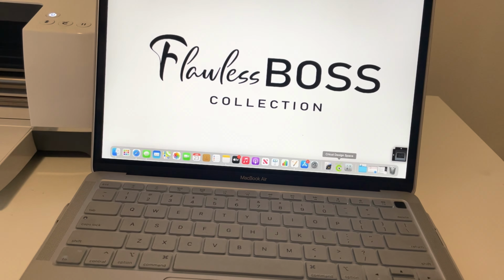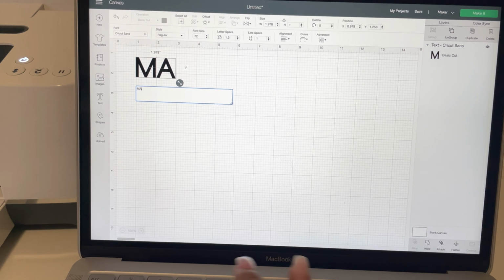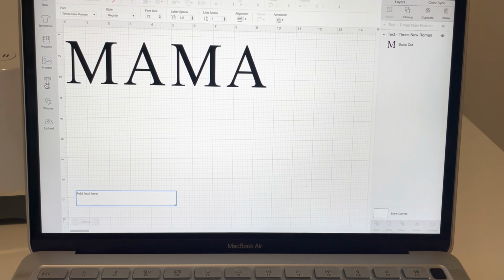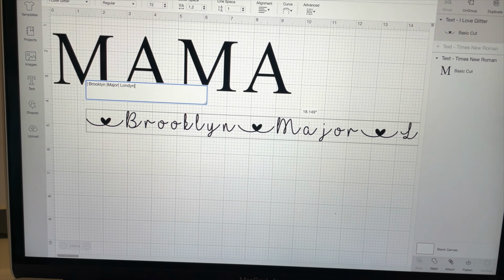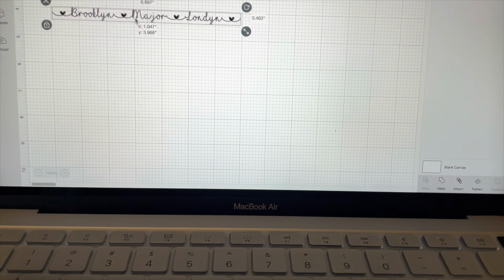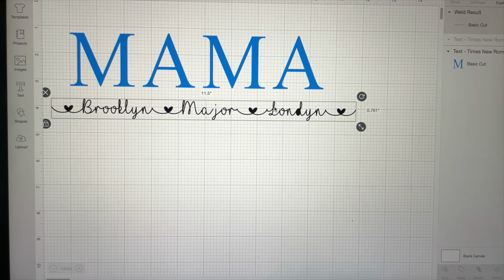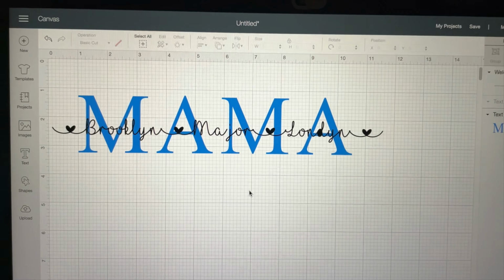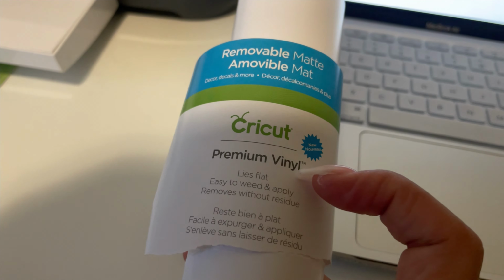DIY Mother’s Day Tile |Mothers Day Gift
Mother’s Day tile I created. I have had over 70 orders within 2 days and I am so grateful.

***Sorry typo since I started I have had over 70 orders within 2 days. ***

Items:
Cricut maker
Vinyls :Joann Fabric
Tiles : Home Depot

DIY Mother’s Day Gift 🎁

From: Milwaukee, Wi